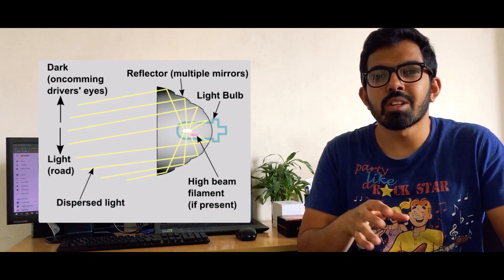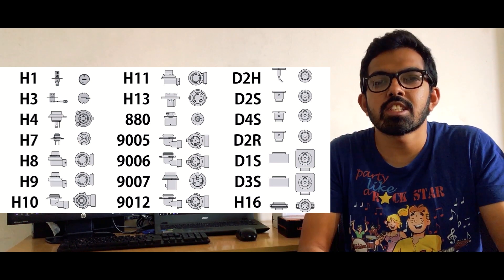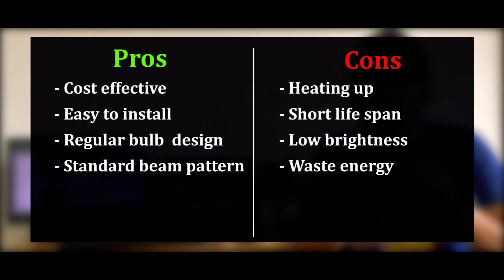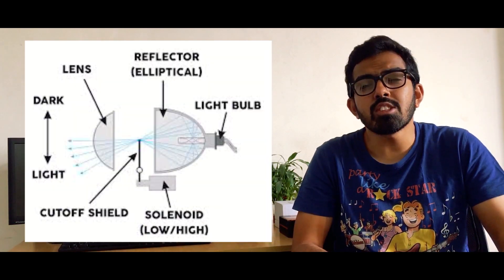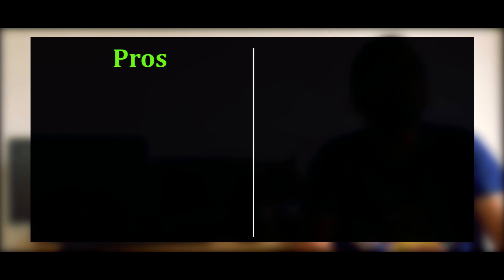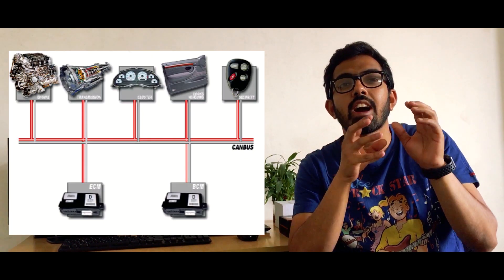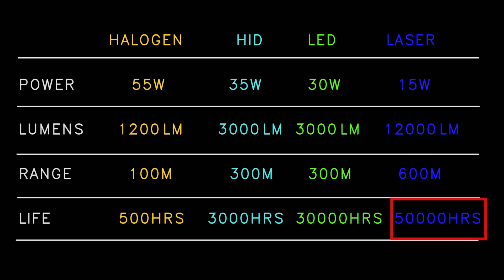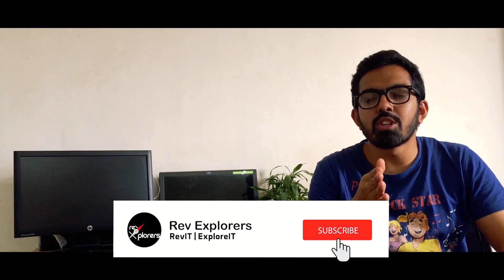Which is the Best Headlight | Headlights Detailed Guide | Rev Explorers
Hello All, we are here to help you choose the Best Headlight for your Motorcycle or Car!!

In this video, you will get to know different types of headlights available in the market. After watching this video, you will able to choose best headlight for you.

Timestamps
1. Introduction - 0:00
2. Types of Optical System (Housing) for Headlights - 0:47
3. Types of Headlamps available - 1:21
  3.1. Tungsten Headlamps – 1:44
  3.2. Halogen Headlamps – 2:34
       3.2.1. Pros & Cons – 3:45
  3.3. HID Headlamps – 4:07
       3.3.1. Pros & Cons – 6:22
       3.3.2. CANBUS Issue – 6:45
  3.4. LED Headlamps – 7:06
      3.4.1. Pros & Cons – 10:50
 3.5. Laser Headlamps – 11:12
      3.5.1. Pros & Cons – 12:55
4. Comparison between all Headlamps (Specs) – 13:18
5. Which is the Best Headlight? – 14:43

P.S. - Due to the worldwide pandemic situation, we are unable to provide purchase links at the moment.